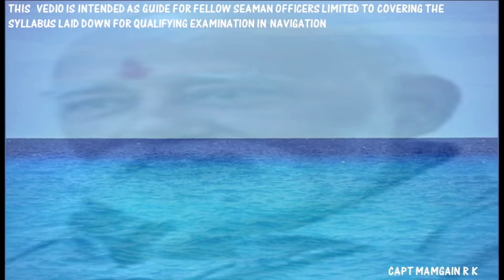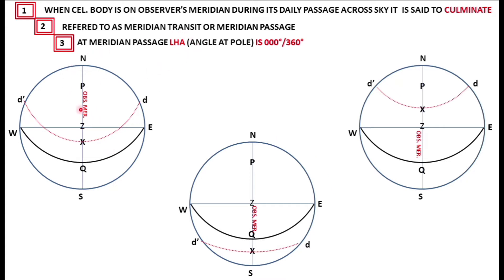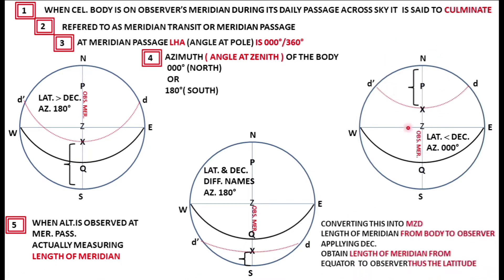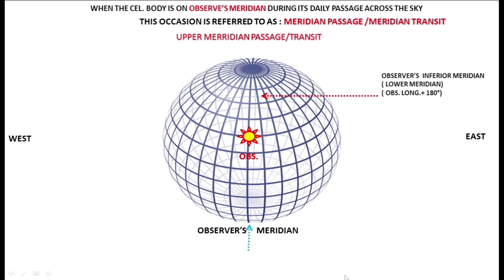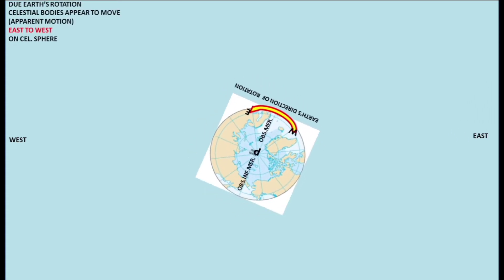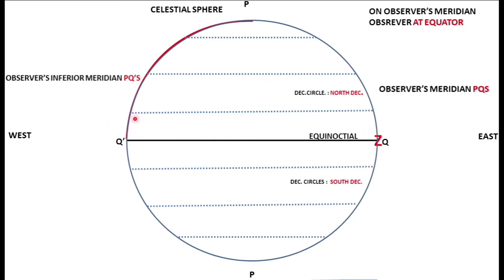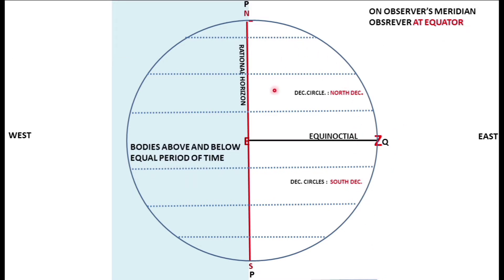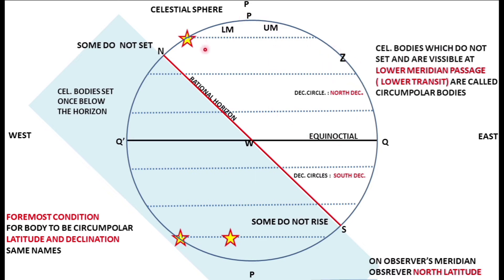CIRCUMPOLAR BODIES LATITUDE BY MERIDIAN ALTITUDE LOWER MERIDIAN PASSAGE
CIRCUMPOLAR BODIES ,CONDITIONS FOR BODY TO BE CIRCUMPOLAR, LOWER MERIDIAN PASSAGE, TIME LOWER MERIDIAN PASSAGE, LHA LOWER MERIDIAN PASSAGE,